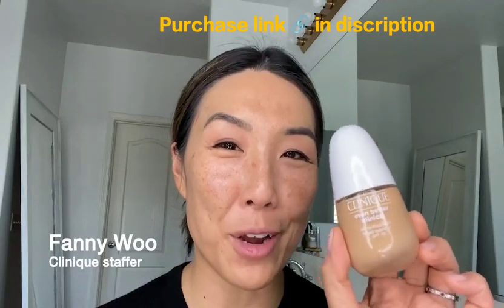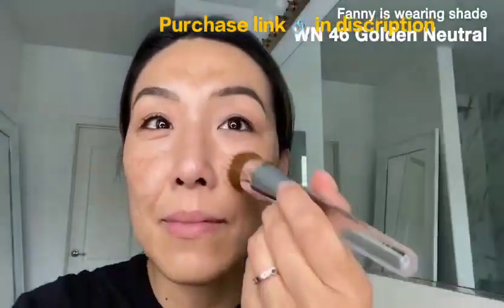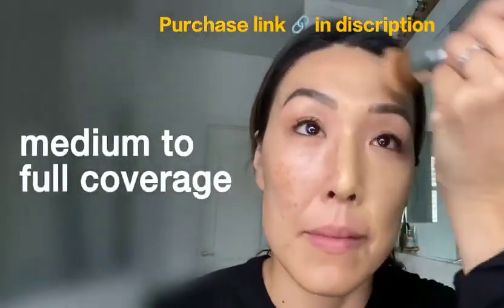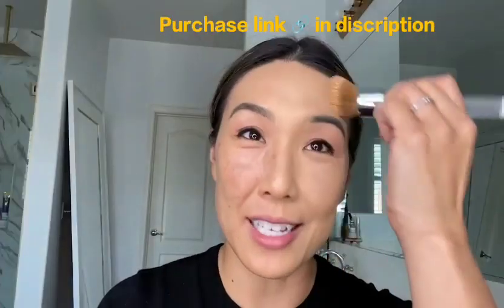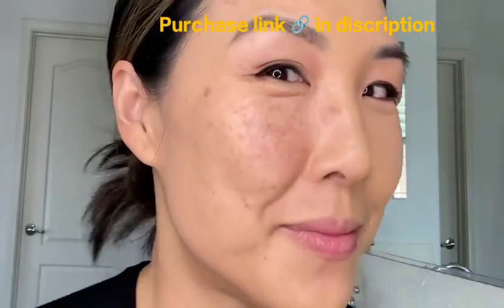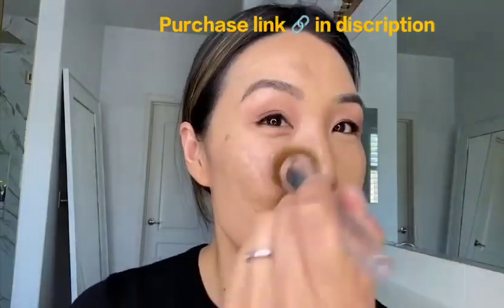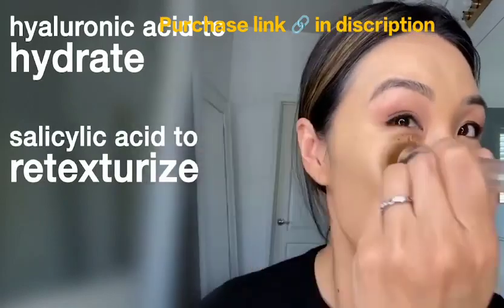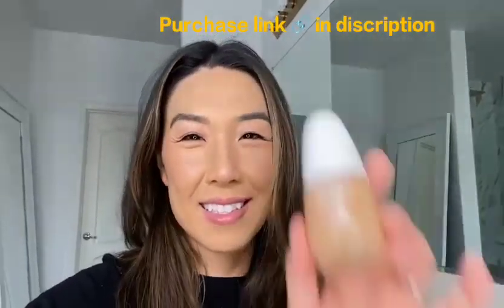Clinique Even Better Clinical Serum Foundation Broad Spectrum SPF 25.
Item Form Liquid
Color Alabaster
Skin Type Combination
Finish Type Matte
Recommended Uses For Product Evens Skin Tone.